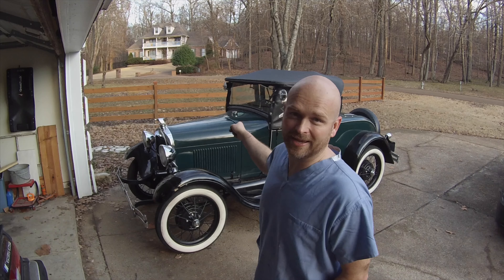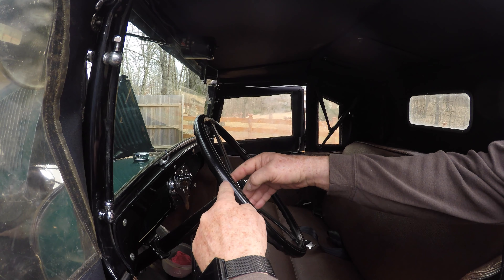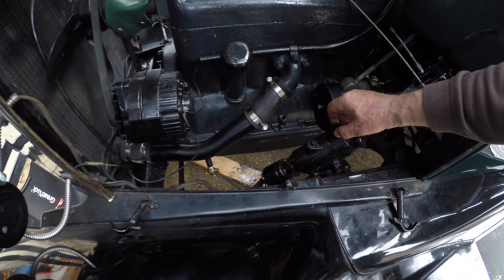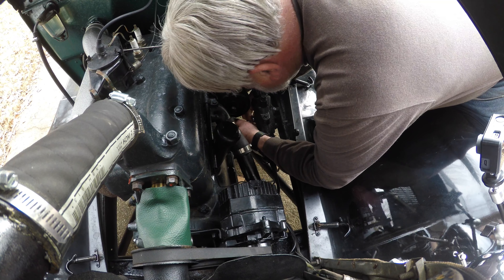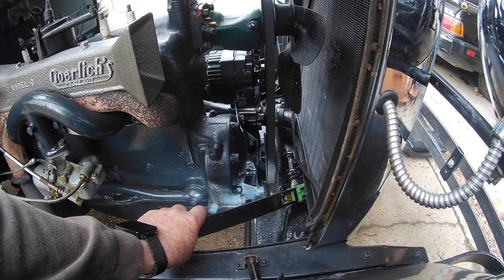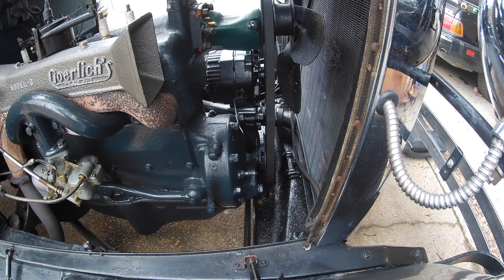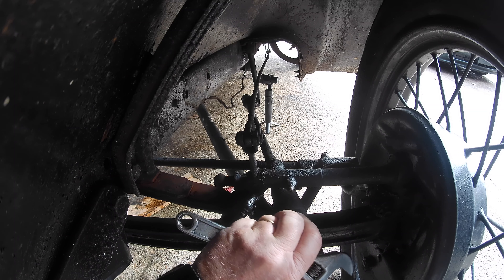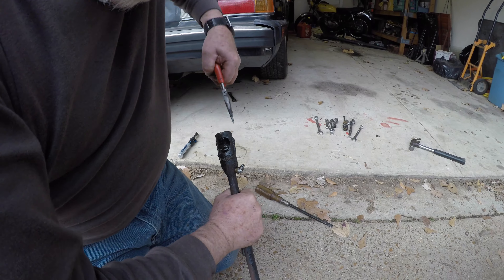Rebuilding the steering on the Model A with some upgraded parts!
My father has a 1928 Ford Model A that he loves driving, and today we get a few more maintenance items wrapped up.

On this episode, we’ll work on getting out some of the slop in the steering, change the tie rod ends and drag link ends, as well as diagnose a bad vibration in the engine.